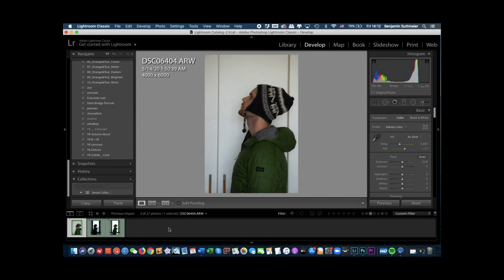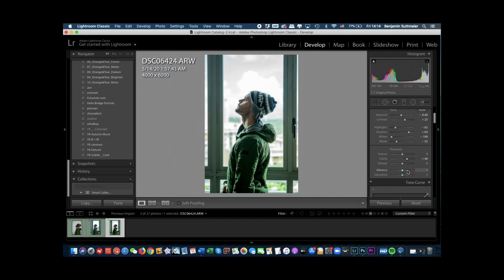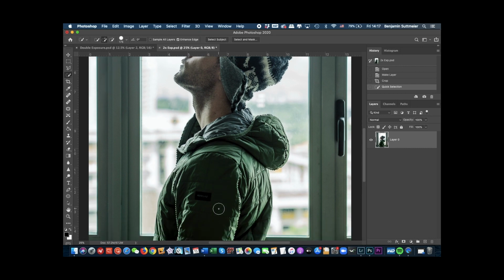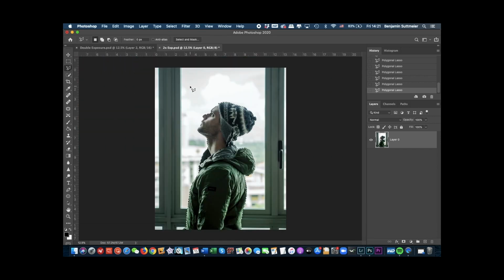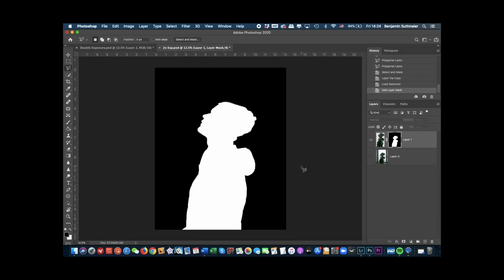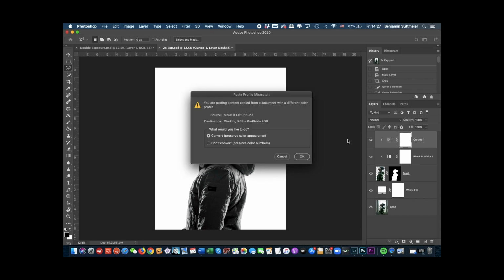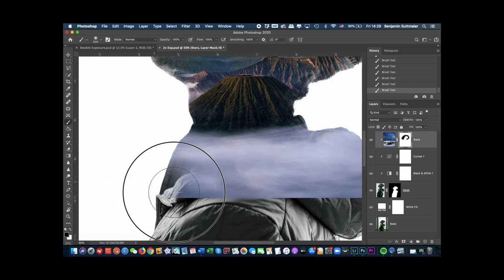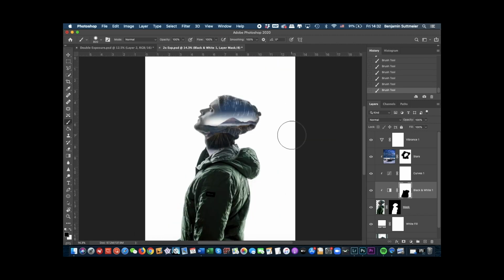Shoot & Edit Your Own Double Exposure in Photoshop (Easy!)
What other Photoshop tricks are you guys interested in learning while stuck at home?

Please do not post these files without proper credit